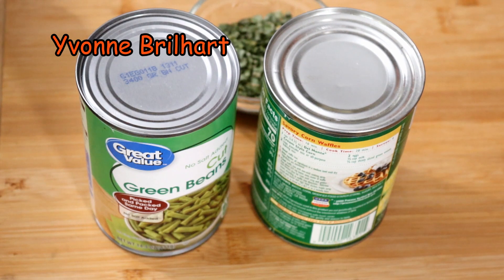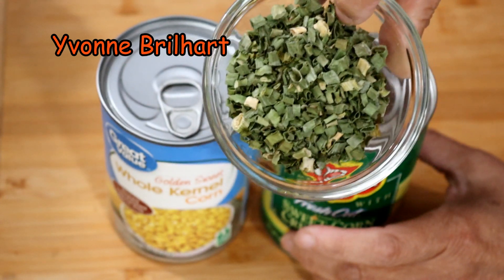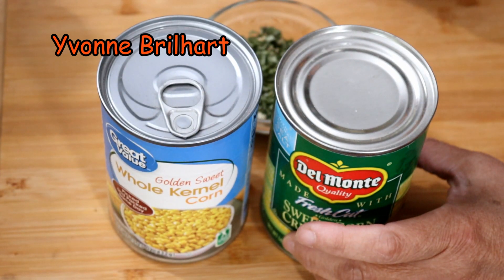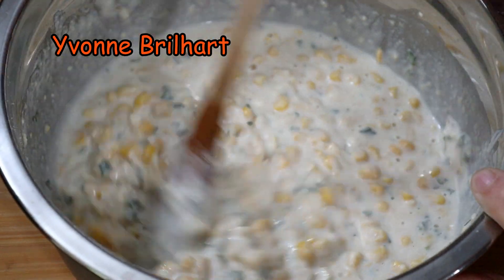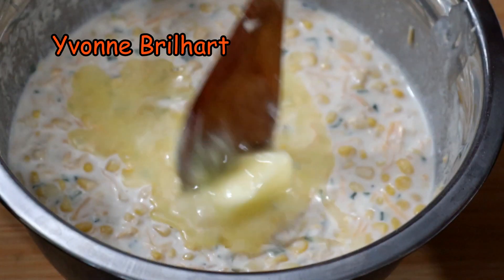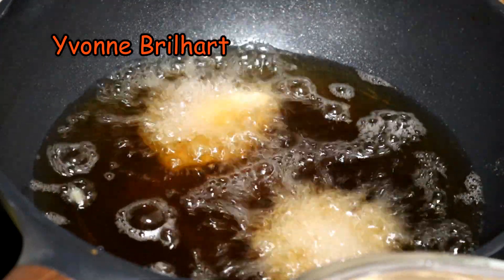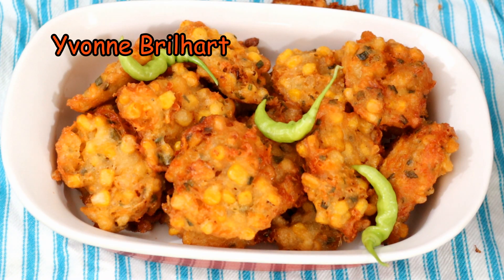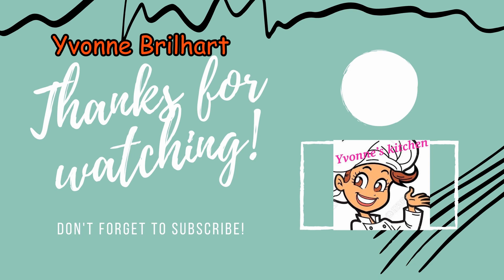Recook bakwan jagung dari Devi & Charles channell || Enak banget !!! || Super crunchy corn fritter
For this corn fritter my friend Devi (Devi & Charles channel) didn't use any exact measurement.
The original recipe :
- 2 sweet corn
- 2 green onion
- Salt
- cheese
- 6 heaping Tbsp all-purpose flour
- 3 heaping Tbsp rice flour
- butter, softened a bit
- MSG or Chicken powder
- water

Recipe I'm using. I'm using with what ever I have
- 1 can whole kernel corn
- 3/4 can cream style corn
- dried chives
- 6 heaping Tbsp all-purpose flour
- 3 heaping Tbsp rice flour
- cheese
- butter
- mushroom seasoning
- water

For a more clear recipe, you can come to my FaceBook Page: Yvonne's Kitchen

Share and comment nicely, please :D